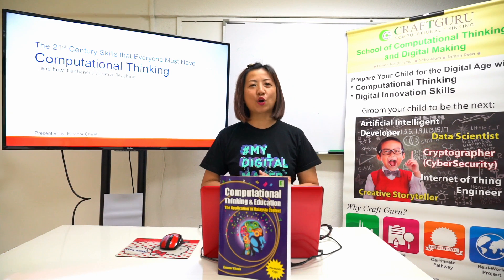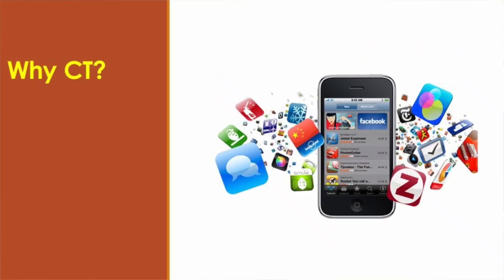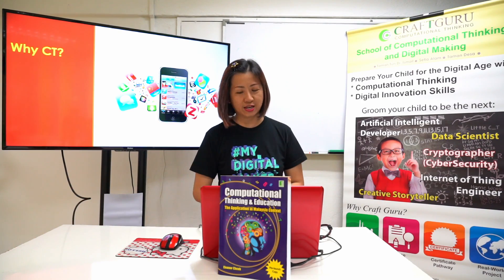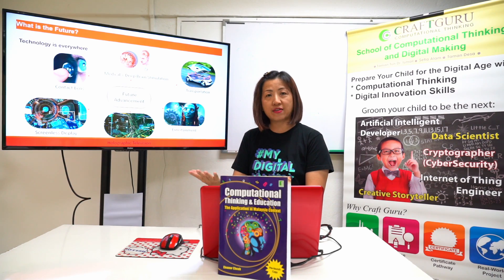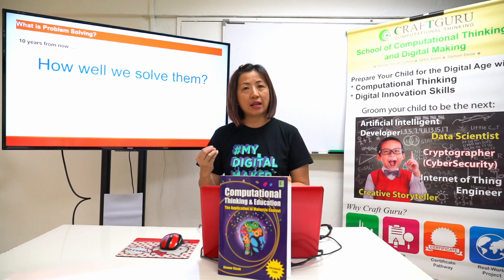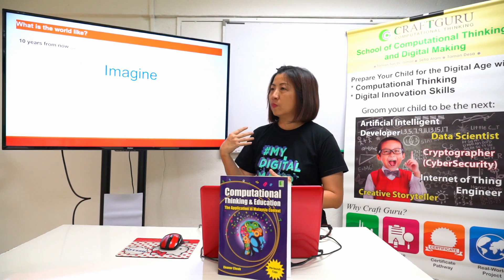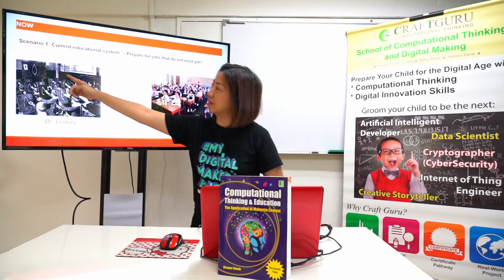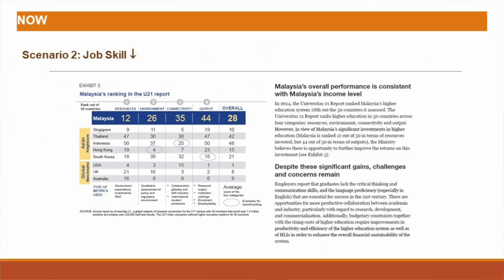Computational Thinking Series EP 01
What is Computational Thinking? Why is it important and has been listed as one of the MUST HAVE 21st Century skills?